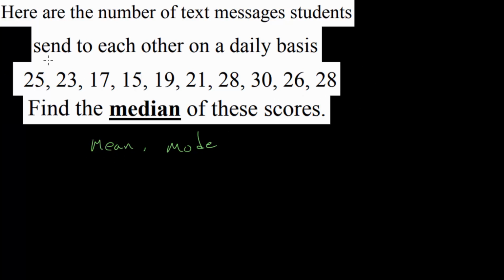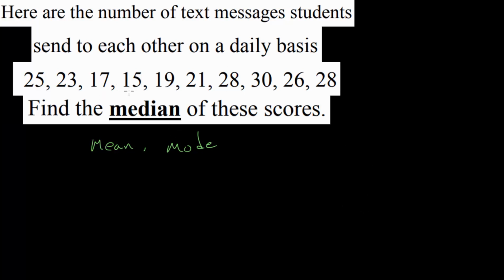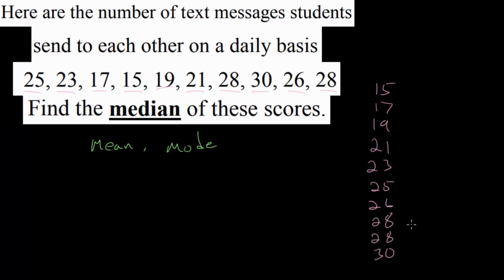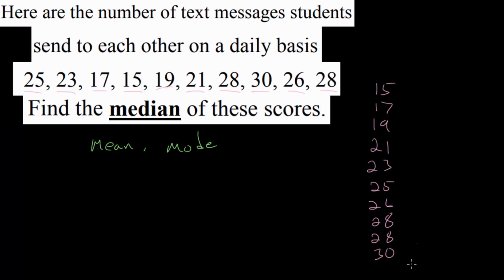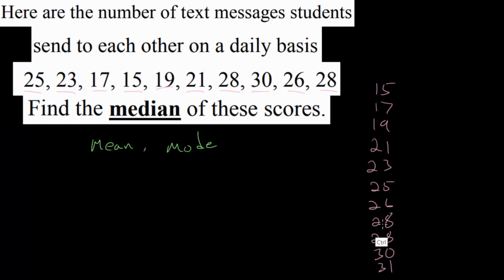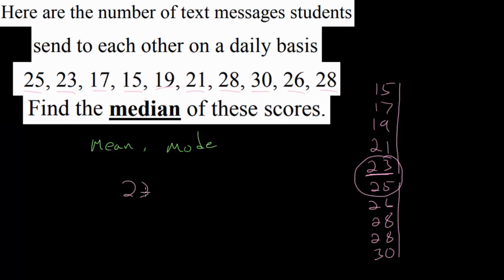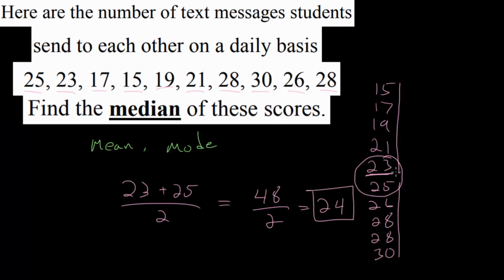Math Question of the Day: Tuesday June 6th, 2023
Monday: PreAlgebra
Tuesday: Algebra 1
Wednesday: Geometry
Thursday: Algebra 2
Friday: PreCalculus
Saturday: Basic Calculus
Sunday: Advanced Calculus

This problem focuses on central tendency in statistics, specifically the median of a data set.

For more information about this topic, see the following Select PreCalculus and scroll down to Unit 6: Probability and Combinatorics.

EulersAcademy.org